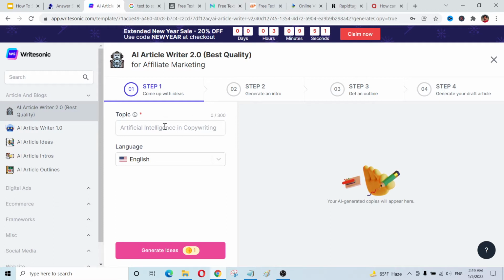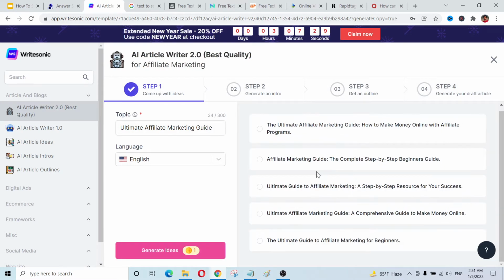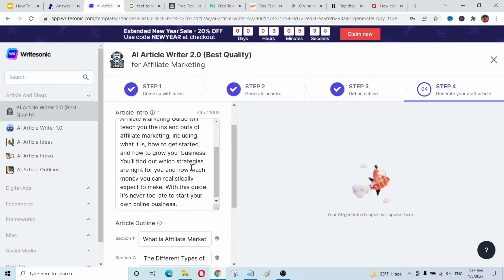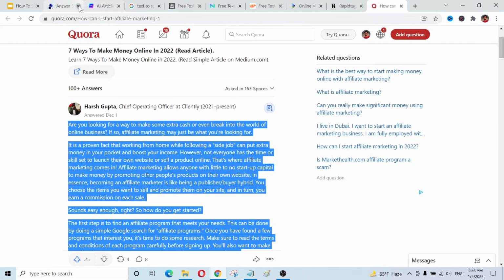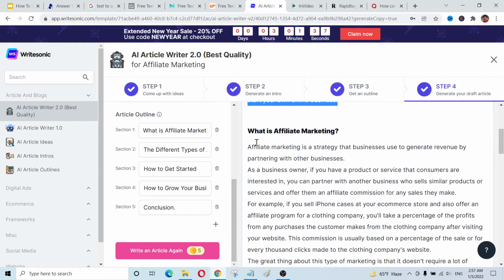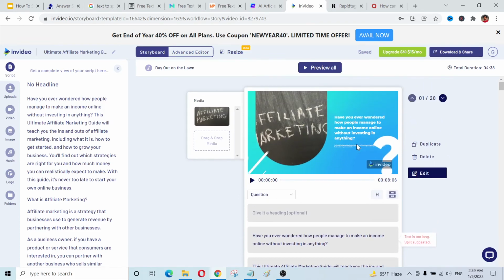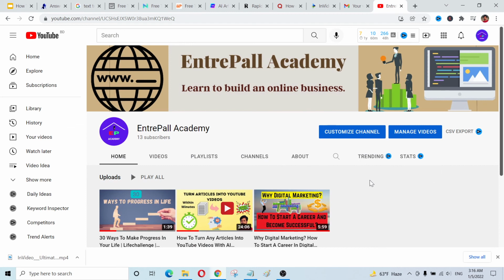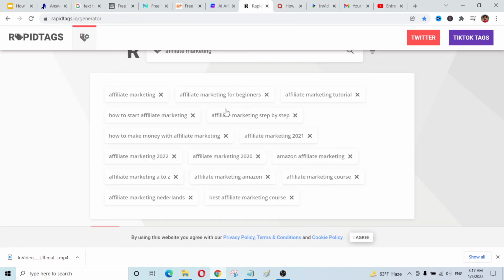How To Create YouTube Videos In Minutes Using AI Content Creation Tools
In this video, I've shown How To Create YouTube Videos In Minutes Using AI Content Creation Tools. This is very easy to use and new strategy in 2022.